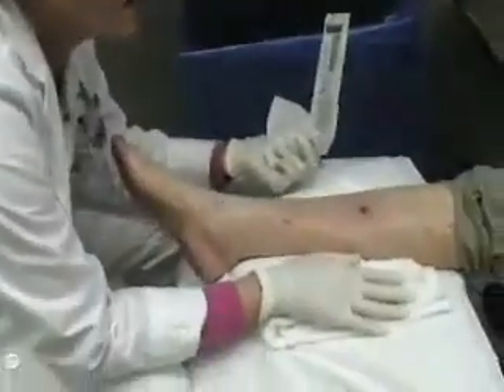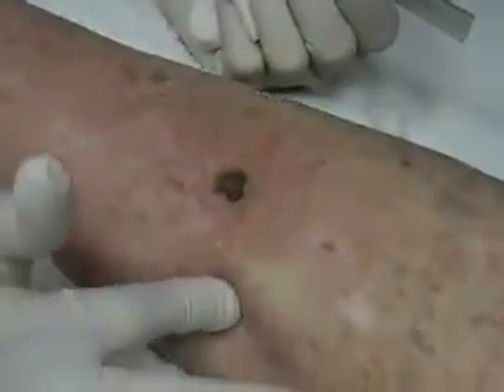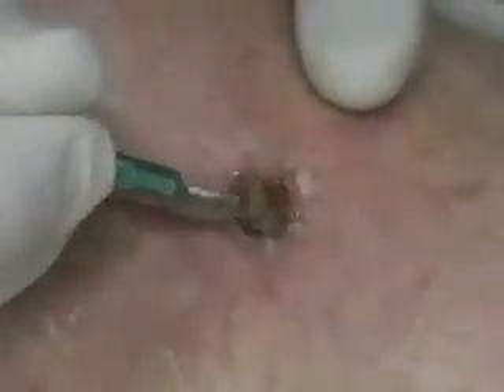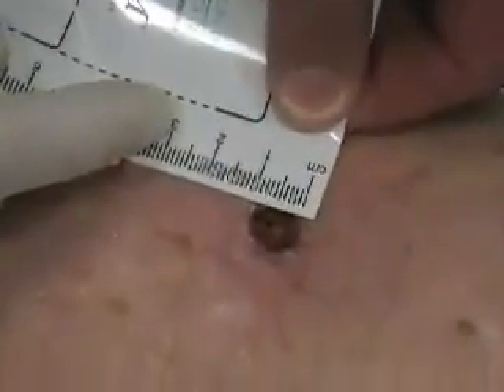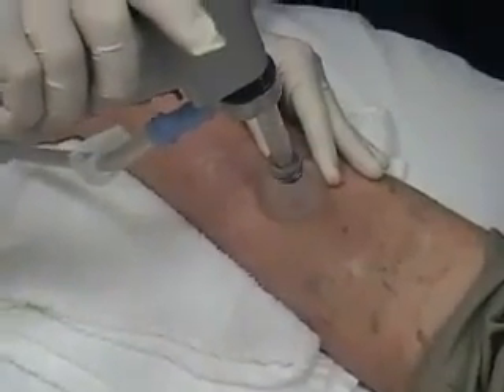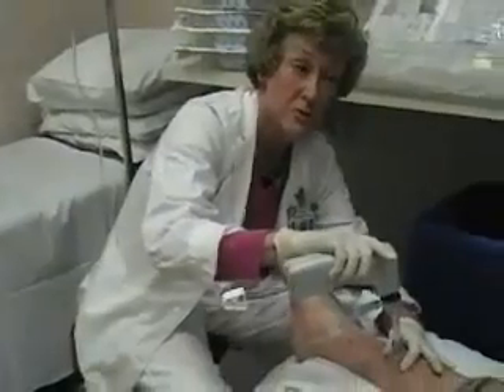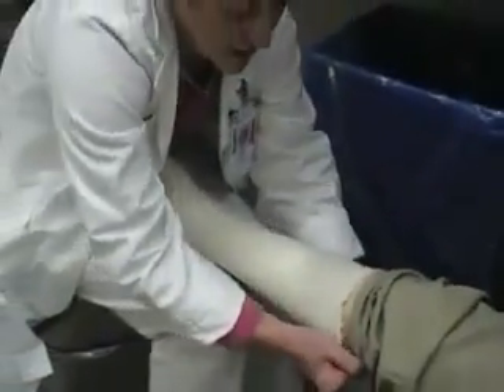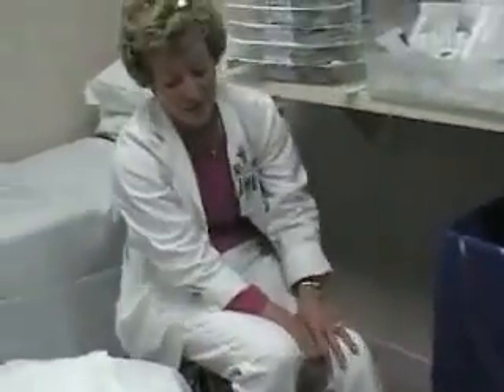Necrotic Tissue and Debriment Free Nursing Video Lecture